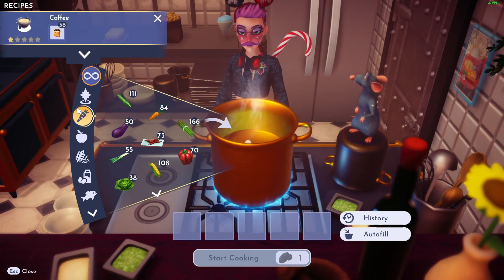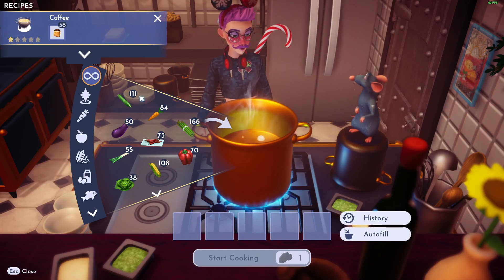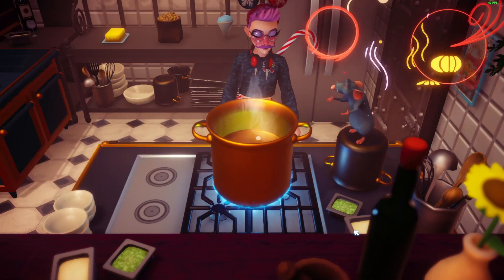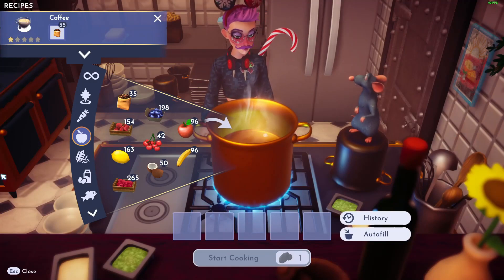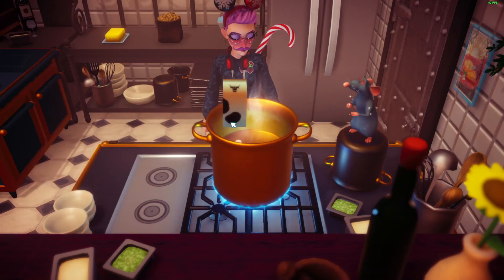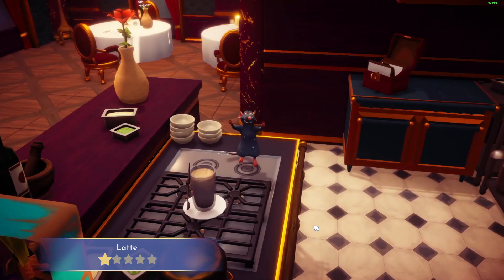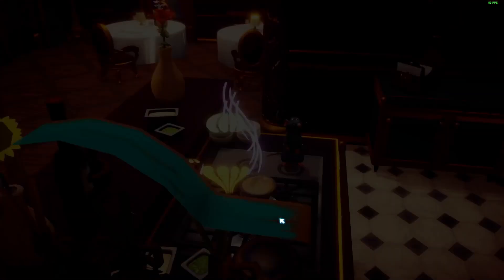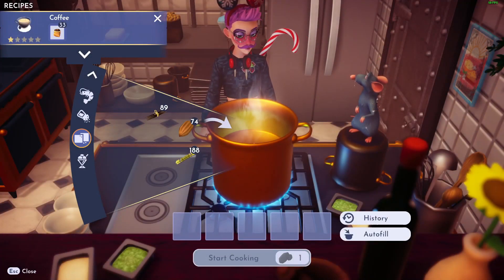☕✨HOW TO MAKE COFFEE MOCHA AND LATTE IN DISNEY DREAMLIGHT VALLEY - EASY RECIPES GUIDE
Quick and easy guide for all 3 drinks!